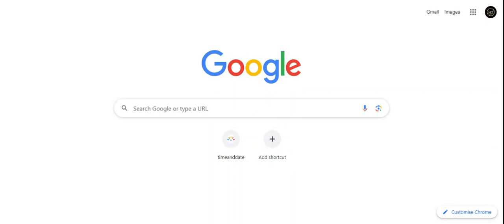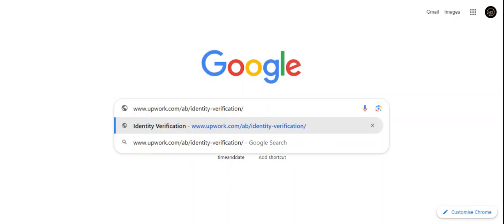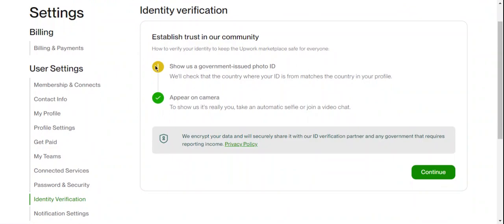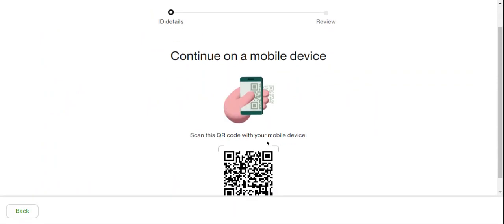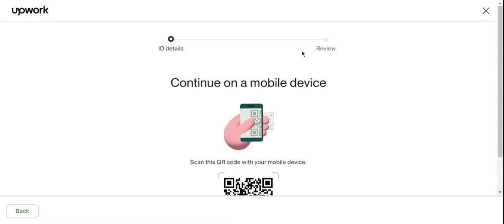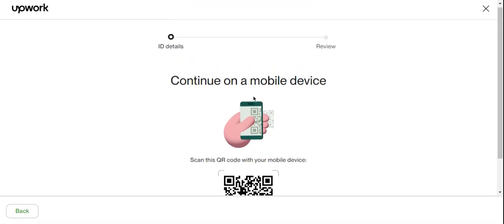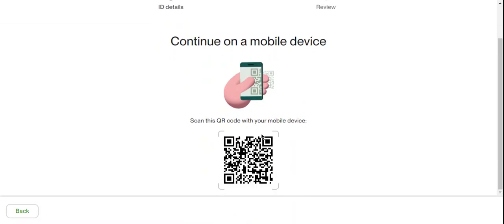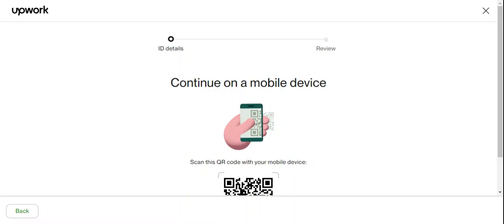How to Verify Your Identity on Upwork Upwork Verification 2024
Get verified on Upwork easily! In this video, I'll guide you through the step-by-step process of verifying your identity on Upwork.

Learn how to:
Pass the Upwork verification process successfully
Avoid common mistakes that lead to verification issues
Ensure your account is secure and compliant
Meet Upwork's requirements for identity verification
Resolve verification errors and issues
Upwork's verification process can be tricky, but with this tutorial, you'll be able to:

- Verify your identity quickly and securely
- Increase your chances of getting hired
- Build trust with clients
- Grow your freelance business.

Watch until the end for valuable tips and tricks!